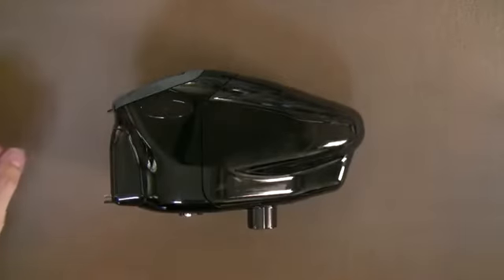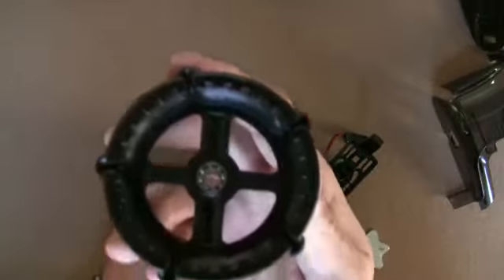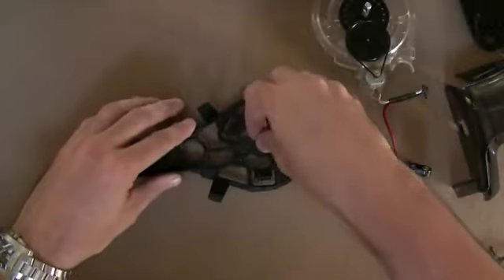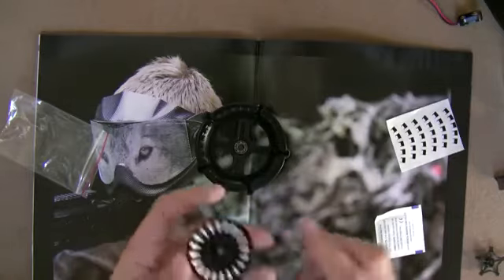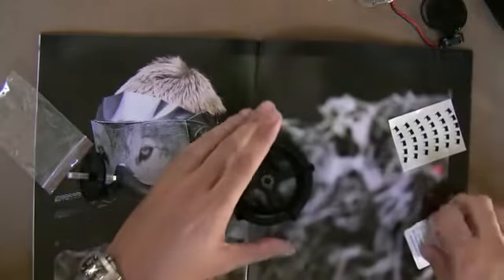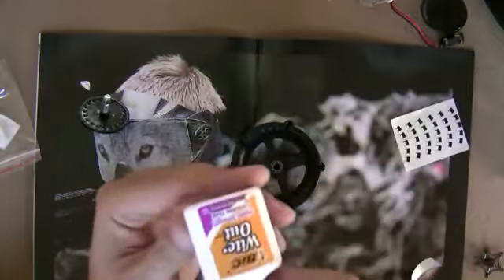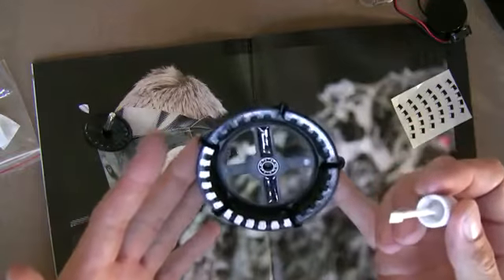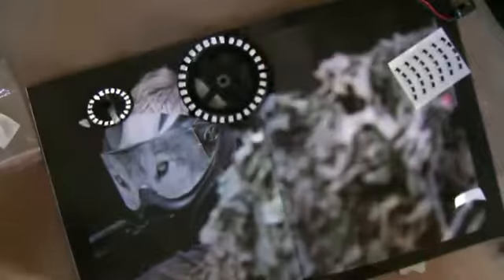Empire Prophecy LTD installaion 1 brought to you by the Paintball Discounters Channel